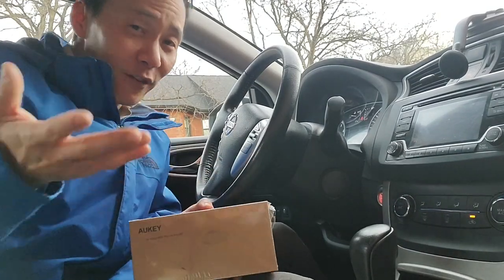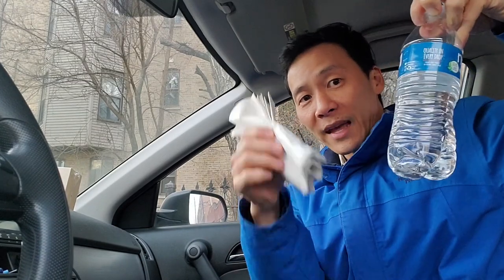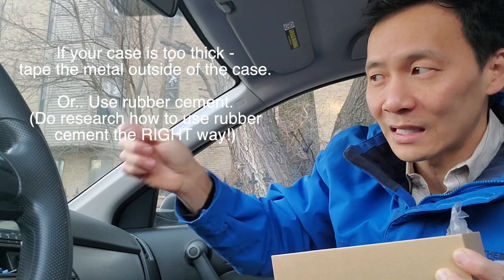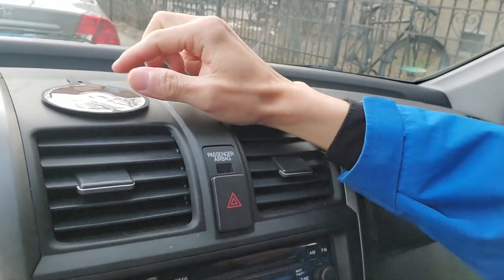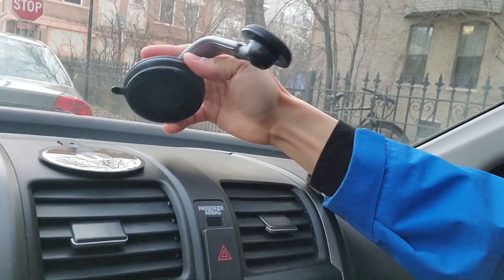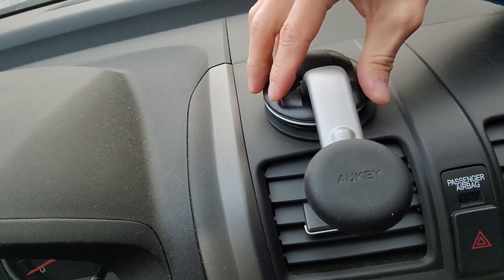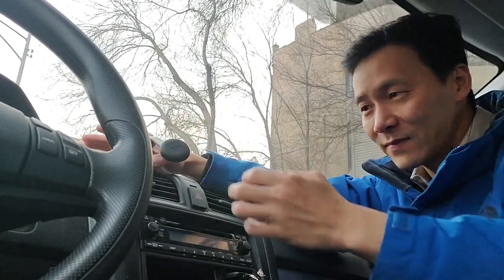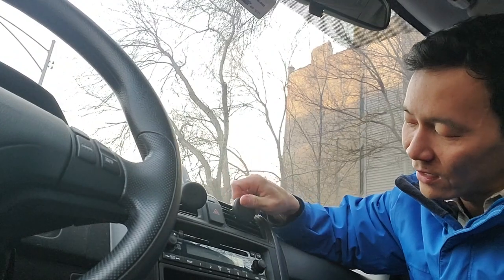Aukey Phone Mount - Installation Tips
Hi! I made this silly video to help you with installation of the aukey magnetic phone mount. Enjoy!